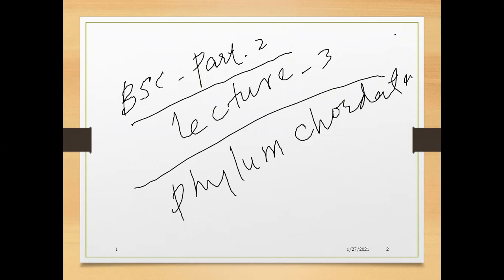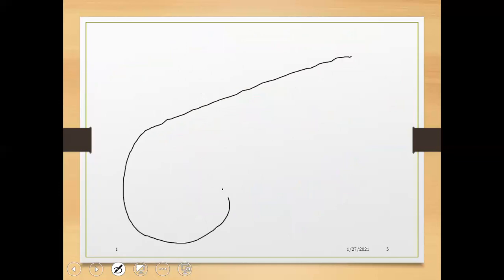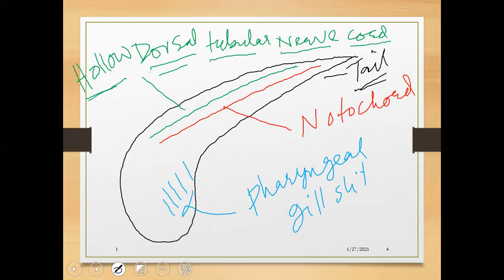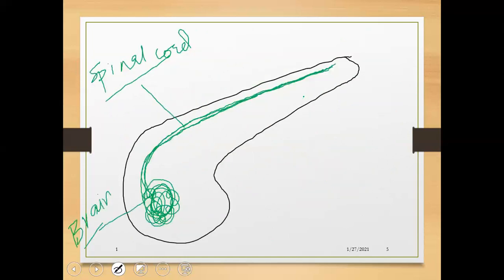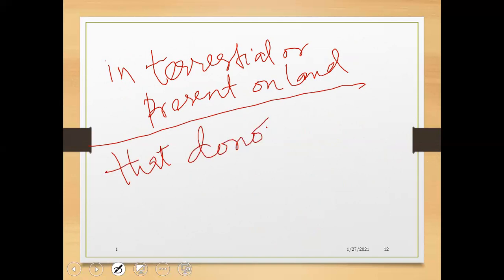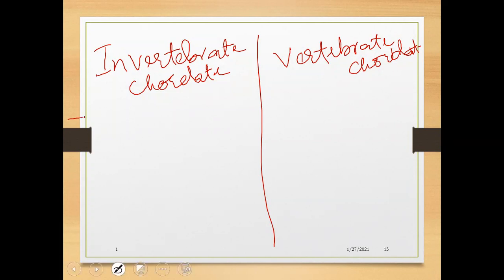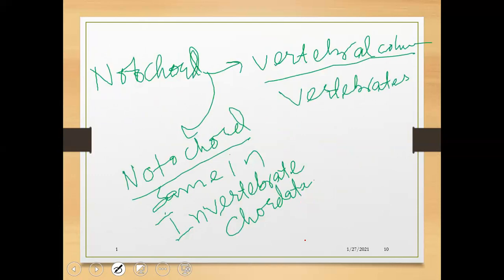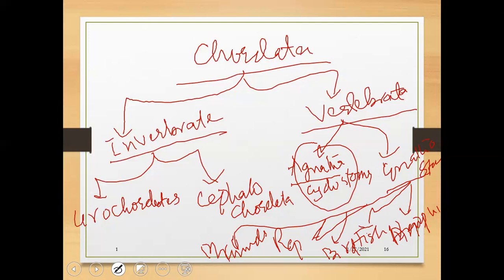what are the characteristics of Phylum chordata? chordata Kyea ha?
notochord, hollow dorsal tubular nerve cord, pharyngeal gill slits, gill, lungs and vertebral column.